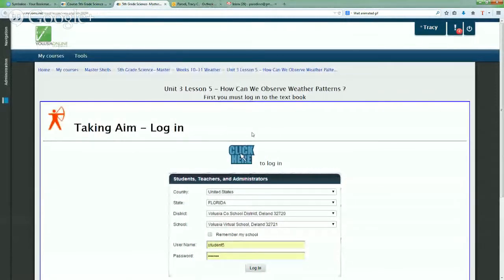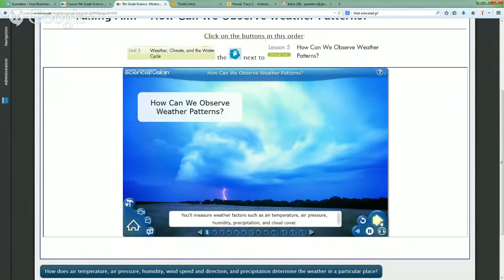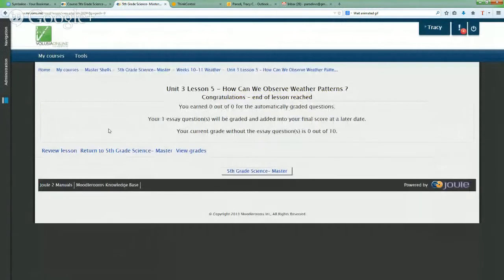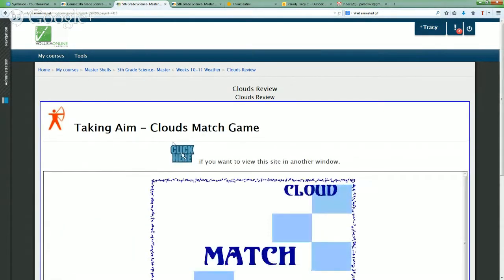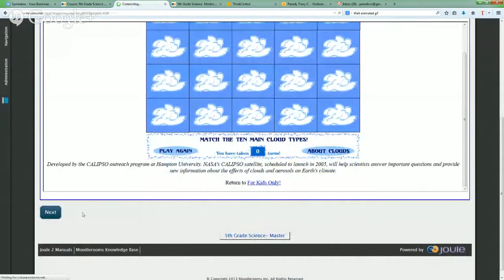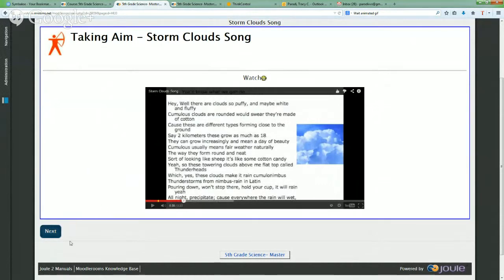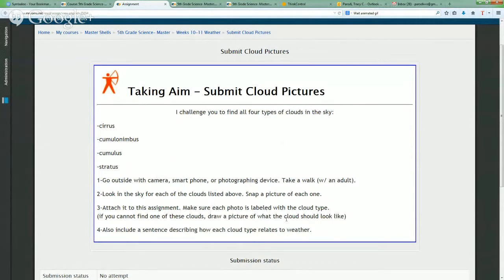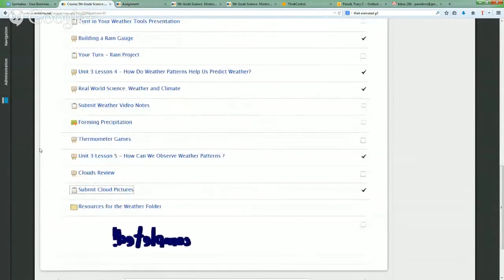Weather Fold Part 3